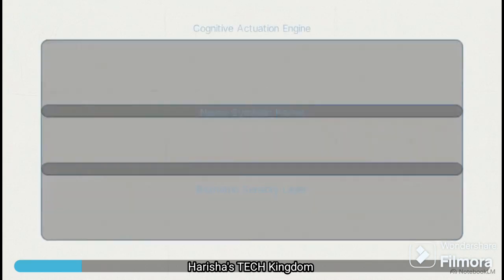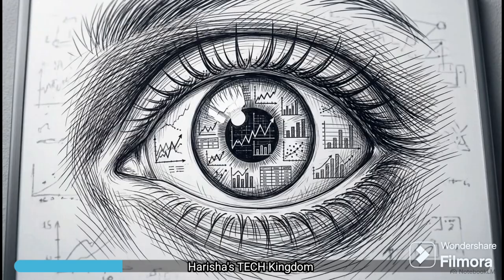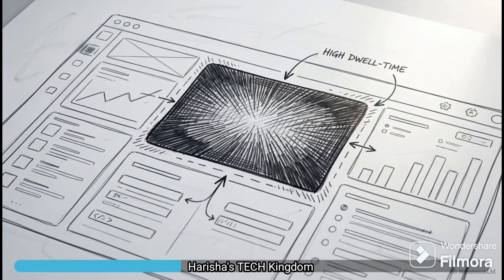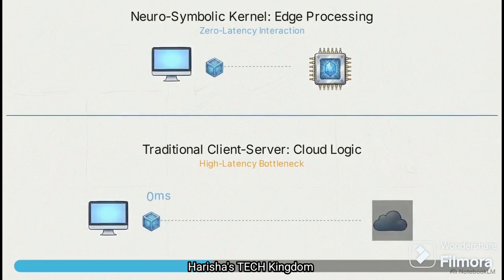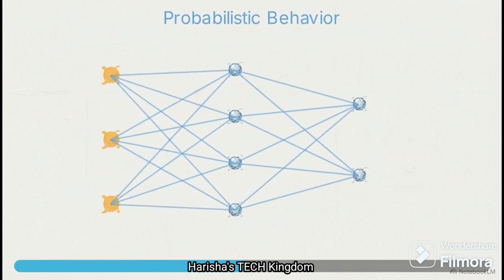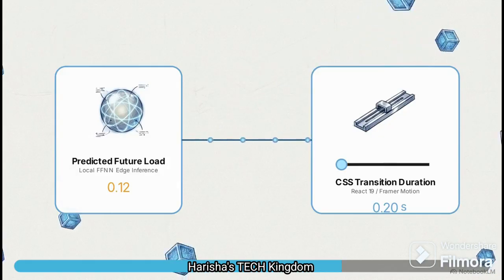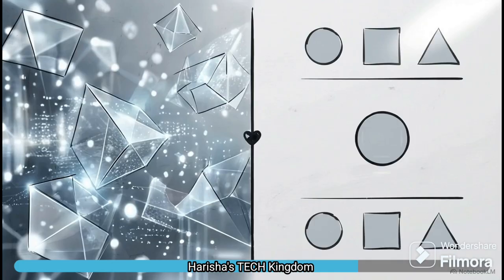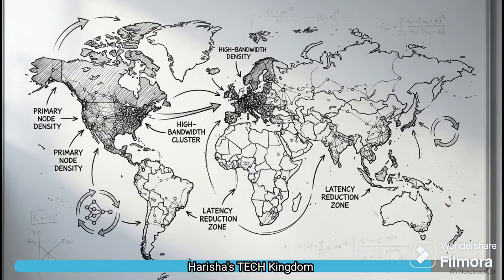Neuro-Symbolic Adaptive Crypto Ecosystem – LIVE NOW - crypto.harishacrypto.xyz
🚀 Neuro-Symbolic Adaptive Crypto Ecosystem – LIVE NOW

Stop using static dashboards.
Start experiencing adaptive intelligence.

🧠 The Vision
Web3 shouldn’t treat everyone the same.

This platform introduces a Neuro-Symbolic Kernel that adapts your UI in real-time — based on how you think, move, and interact.

👉 Beginner or Pro — the system evolves with you

✨ Core Capabilities

🔍 Biometric Sensory Layer
• Detects frustration & confusion patterns
• Tracks behavior to understand intent
• Reorders content based on your interest
➡️ A UI that truly understands you

⚙️ Cognitive Actuation Engine
• UI speed adapts to your cognitive load
• Smart themes: Zen / Dark / Glass
• AI prioritizes your portfolio dynamically
➡️ Feels alive. Feels responsive.

📊 MT4++ Trading Intelligence
• Real-time order flow & market depth
• AI-enhanced indicators & trend signals
• Built-in risk/reward simulators
➡️ Trade with clarity. Execute with confidence.

• Human-first Web3 experience
• 100% Edge AI (your data stays with you)
• Intent-driven UX = better decisions
• Scalable intelligence from local + global signals

🚀 Final Thought
This isn’t just a dashboard.
It’s a cognitive system that learns, adapts, and grows with you.

👨‍💻 Built by
L.P. Harisha Lakshan Warnakulasuriya

🔥 The future of Web3 is not static. It’s intelligent.